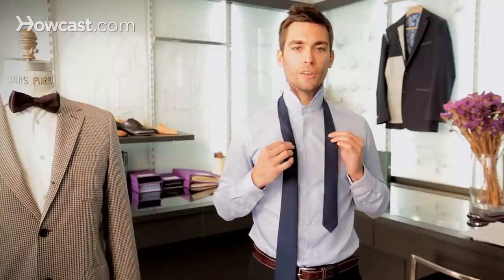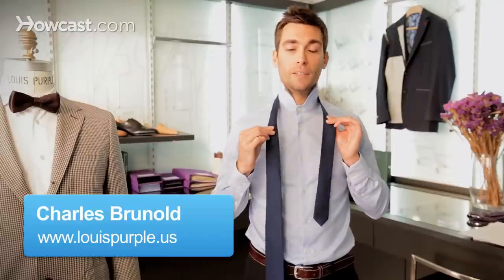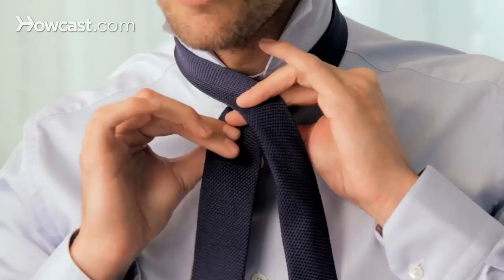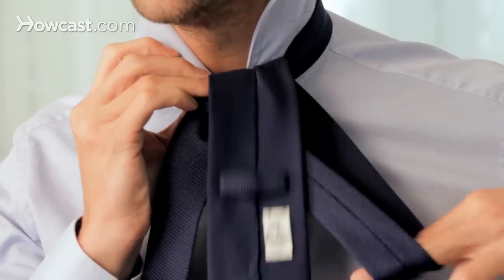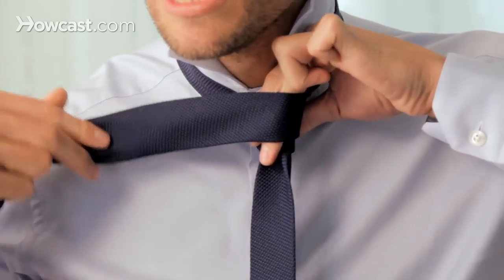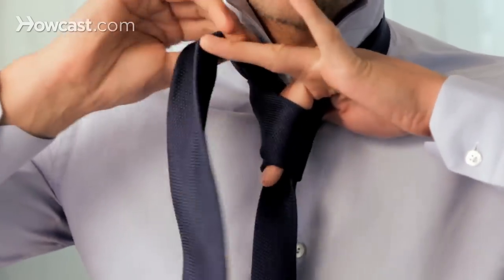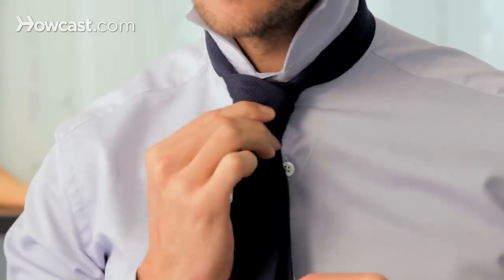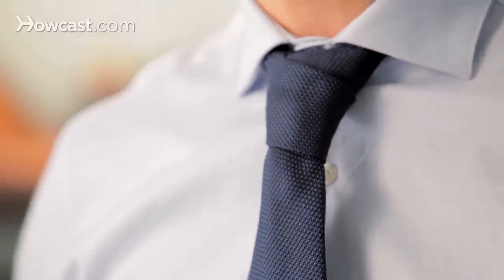How to Tie a Cross Knot | Men's Fashion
Hello. I'm Charles from Louis Purple, and I'm going to teach you how to do the Christensen knot, a.k.a. the cross knot. This knot was made popular by Amanda Christensen who used to be a tie maker and who really made this knot popular. So it's still pretty rare, and I would say fairly difficult to tie, but I'm sure with a little bit of practice you will get a hold of it. So this is how you proceed. You want to have the wide end on the right hand side, the narrow end on the left hand side, like usual, except this time you want to have the wide end a little bit, much longer than the narrow end, probably about 20 inches depending on the width and the length of your tie. This is how you proceed.

The wide end goes over the narrow end. It goes underneath. You pull it up and slide it inside between the neck and the knot. And you pull it on the left hand side. So this is what you should have. And now the tricky part. Just put your fingers so that you still keep enough room to slide it in after you went twice over and underneath. And then it's a regular way to finish the knot.

Once you went twice over the narrow end with your fingers, you don't want to pull it too tight. Otherwise it's going to be hard to slide it in. But this is the result you want to obtain. You adjust the knot. You have this cross shape. That's the particularity about the Christensen knot. I think it's a really elegant look with any tie, even though it works great with skinny ties. So this is how you tie the cross knot, or also called the Christensen knot.